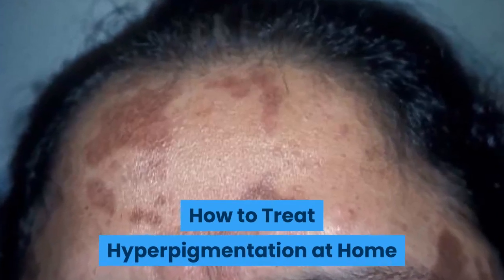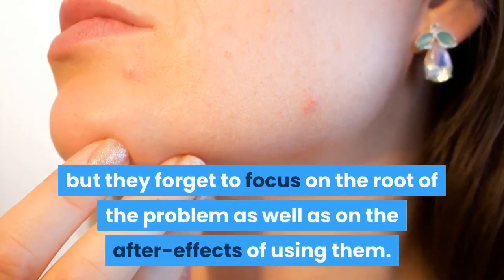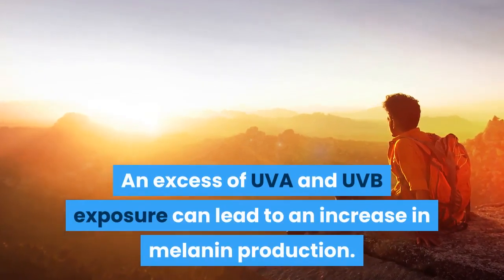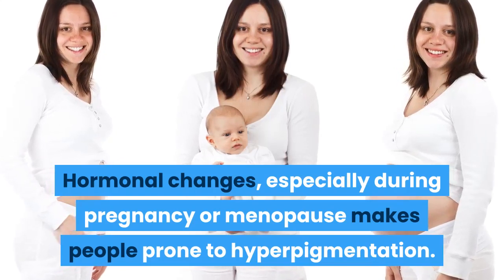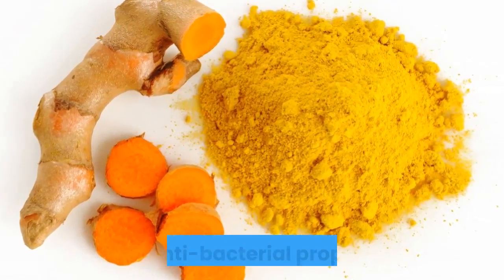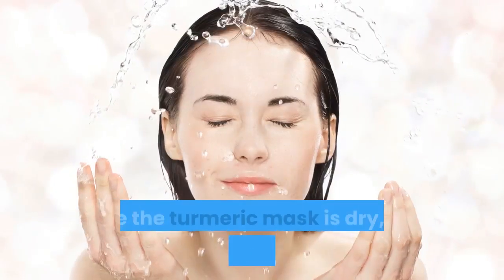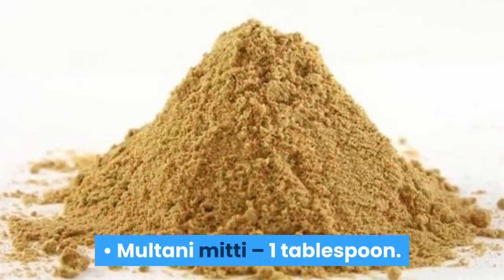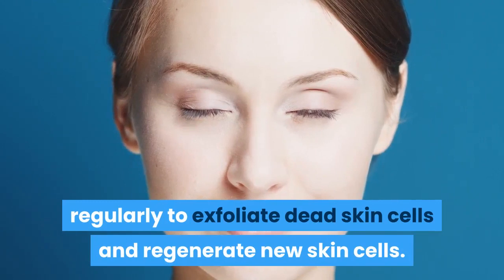How to Treat Hyperpigmentation at Home | How to Get Rid of Hyperpigmentation Fast | Get Clear Skin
Turmeric and Milk Mask
Turmeric is one of the best home remedies for pigmentation in the face. It has excellent bleaching and anti-bacterial properties whereas milk cleans the, moisturizes and whitens the skin by exfoliating the dark spots.

• Milk – 10-12 tbsp or enough to make a smooth paste.
• Apply the mix over the affected areas.
• Then massage it slowly and gently in circular motions for about 5 minutes.
• Then leave the mask for 20-30 minutes or until it does not dry up.
• Once the turmeric mask is dry, wash it off with lukewarm water.
• Use this mask daily before taking a bath.

Orange Peel Pack
Orange peel contains citric acid which is an excellent bleaching agent. This when added to Multani mitti, lemon juice, honey and milk, becomes an excellent cure for pigmented skin, dark spots and skin blemishes.

• Dried up orange peel powder – 1 tbsp.
• Honey – 1 Tsp.
• Multani mitti – 1 tbsp.
• Lemon juice – 1 tsp.
• Water – enough to make a smooth paste.
• Apply the pack on the pigmented areas and let it dry.
• Once dry, using your fingers and a little water, massage the skin with the pack in a circular motion for 2 minutes.
• Then wash it off with lukewarm water.
• Apply this pack and follow the procedure 3-4 times a week regularly to exfoliate dead skin cells and regenerate new skin cells.

Simple Remedies is a channel that provides beauty remedies and tips.

We love to hear from you! Please share your feedback on our beauty remedies and tips videos in the comments.